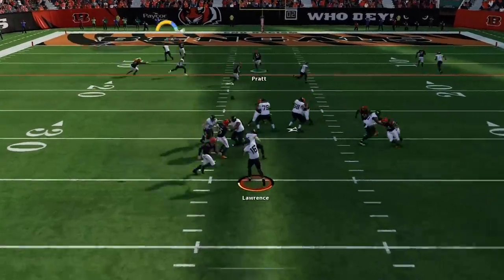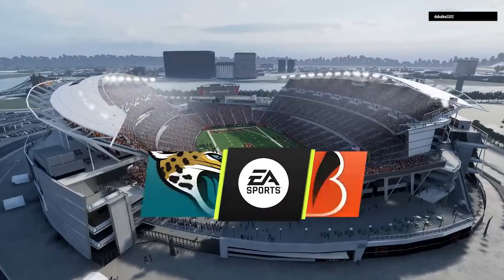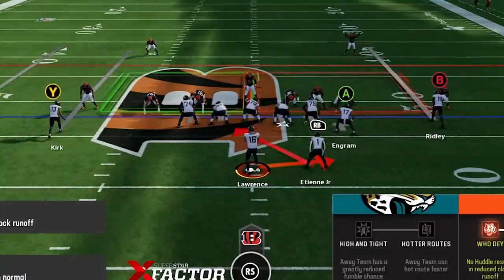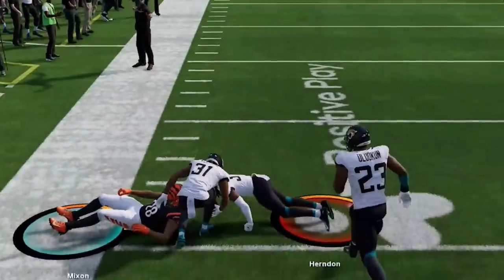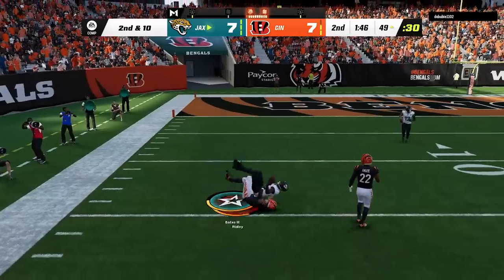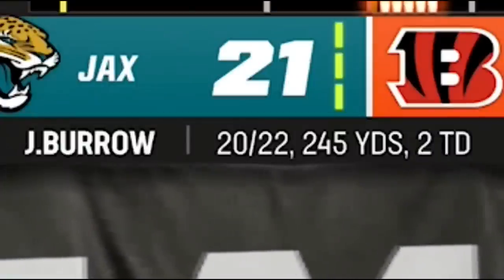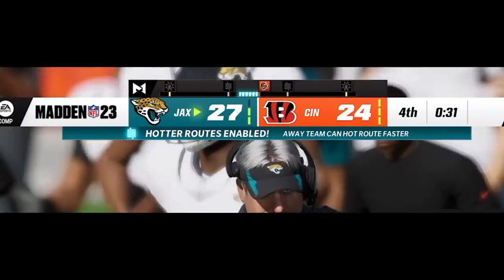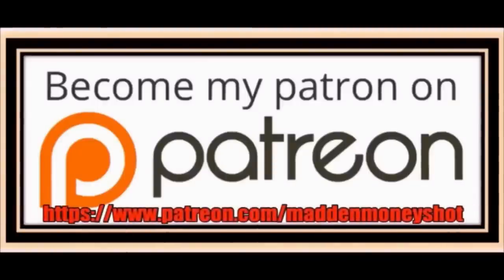THIS OFFENSE IS A CHEAT CODE! Score VS any Defense in Madden NFL 23! Gameplay Tips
0:00 Madden NFL 23 Gameplay
0:54 Best Playbooks Madden 23
1:31 Best Offense Madden 23
1:53 Best Plays for audibles
2:21 Best Run Play Madden 23
2:37 Best Coaching Adjustments
2:57 Cover 2 & 4 1 Play TD
3:17 Annoying Glitch Plays
4:32 New Cover 2 1 Play TD
5:30 Cover zero and cover 1 1 Play TD

NORTH

SOUTH

FALCONS

BUCS

PANTHERS

WEST

SEAHAWKS

CARDINALS

RAMS

AFC

EAST

NORTH

STEELERS

WEST